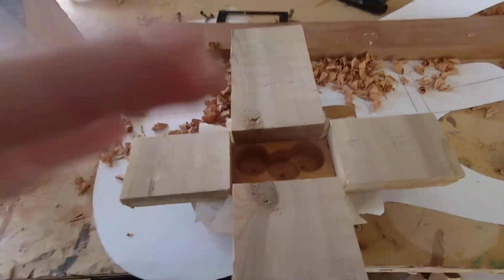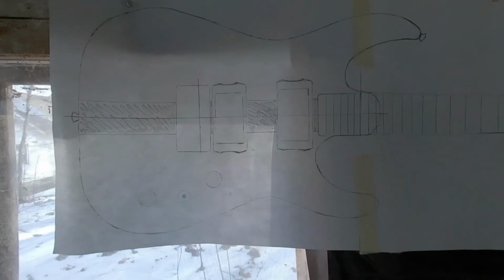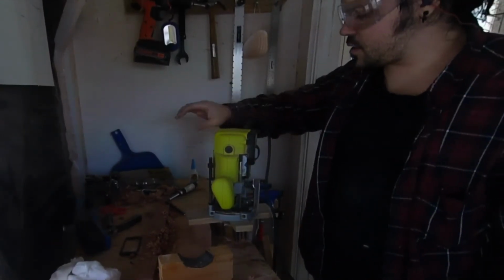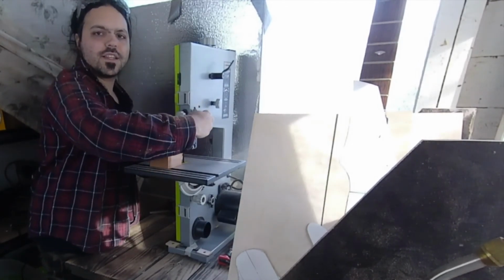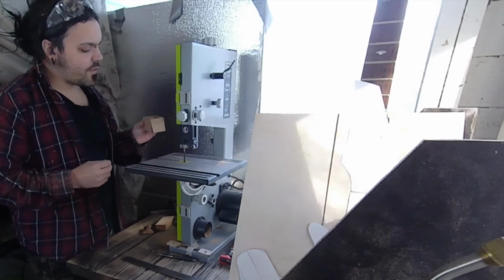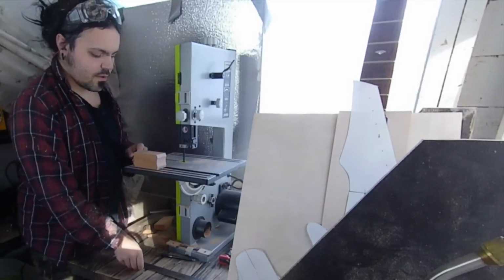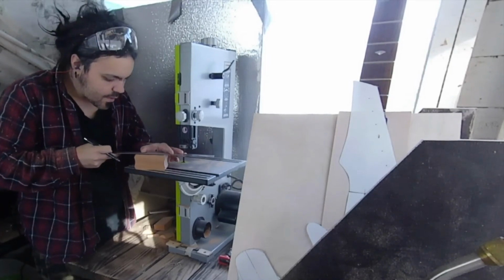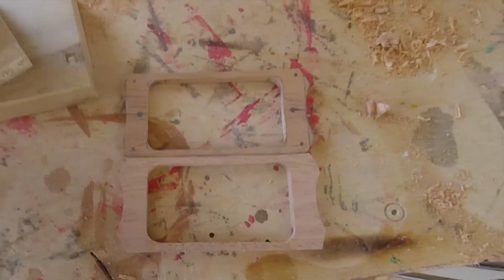Making Pickup Surrounds